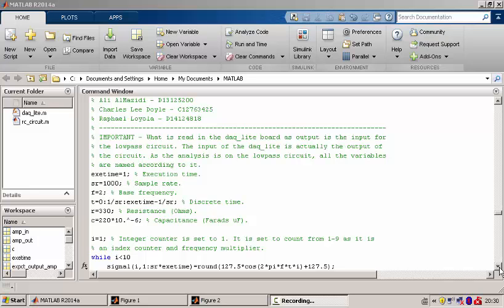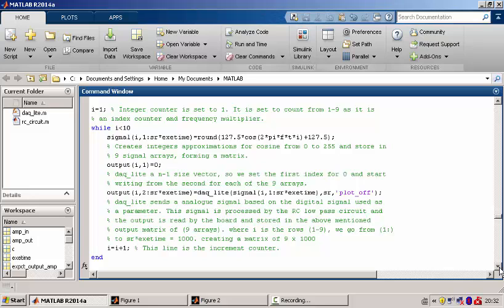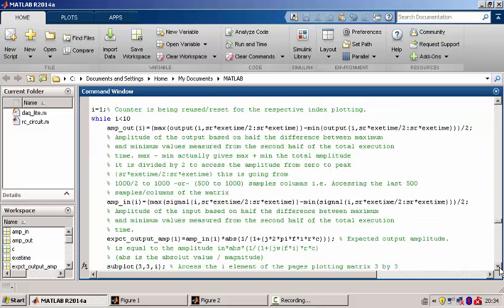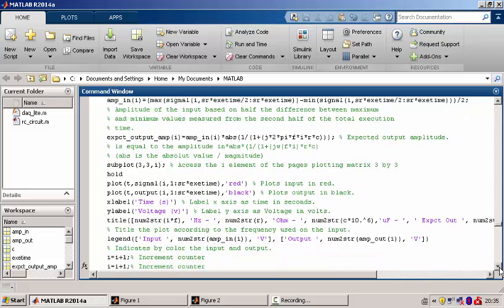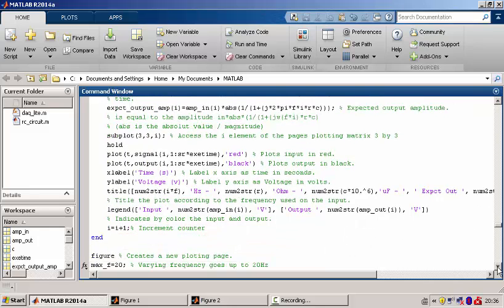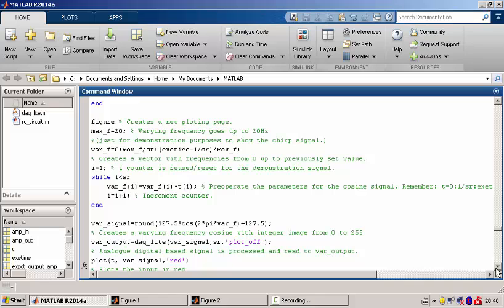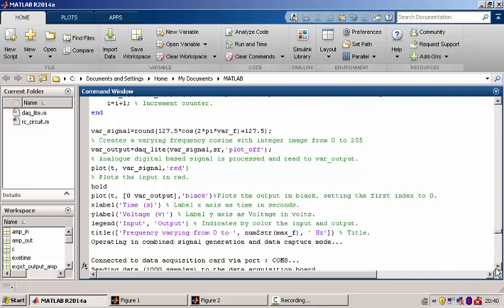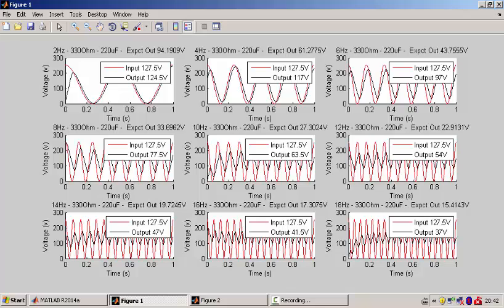DAQ LITE Presentation